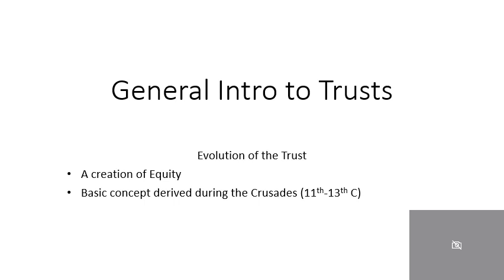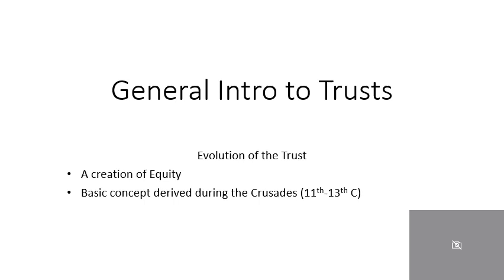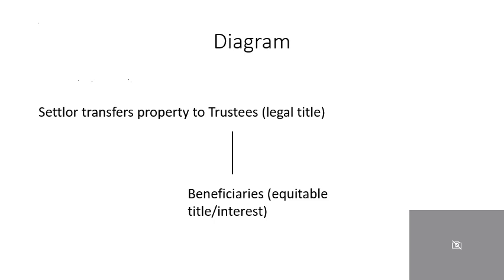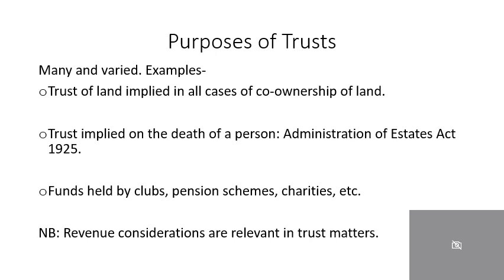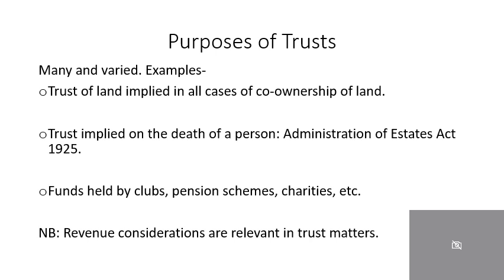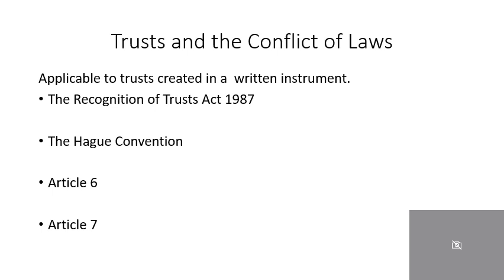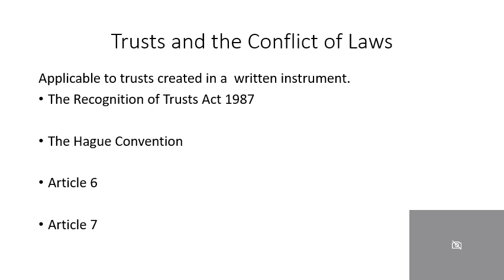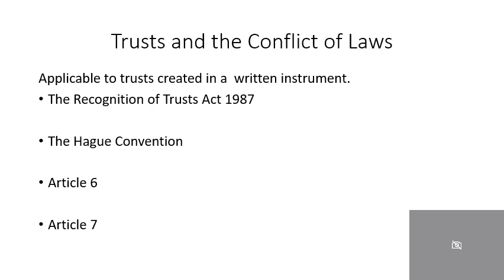3 Intro to Trusts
A brief introduction to the evolution of the equitable concept of trusts in English law.

Lecture notes:
GENERAL INTRODUCTION TO TRUSTS

Under a trust, in the most general terms, trustees who get no benefit therefrom, are required to hold property of which they are the legal owners for the benefit of other persons - the `cestuis que trust` or the beneficiaries.  The early common law refused to recognise this situation, so that from the end of the 14th century the Chancellor intervened ordering trustees to carry out the wishes of the donor, failure to do so being a contempt of court.  In developing the trust, equity in general followed the law by permitting equitable estates to be created corresponding to the legal estates recognised in the common law courts.  These were commonly subject to rules corresponding to those applicable to the equivalent legal estates.

1. PURPOSES OF TRUSTS

Law of Property Act 1925; Trusts of Land and Appointment of Trustees Act 1996 - a trust arises in all cases of beneficial co-ownership of land.

A trust arises when someone dies: Administration of Justice Act 1925

Clubs, societies and unincorporated bodies of all kinds, pension schemes and most charities commonly have their funds and property vested in trustees, time-share apartments, small investors can have a varied portfolio by investing in a unit trust.

In the complexity of modern society there are few aspects of human activity that do not run more smoothly through the assistance of the trust concept.

Per Roxbugh J in Re A Solicitor - "as the principles of equity permeate the complications of modern life, the nature and variety of trusts ever grow"

2. EQUITABLE RULES AS TO PRIORITIES.

Depends in the first instance on the type of property being dealt with.  Since 1925 they have been affected by statute.

Basic equitable rules:-

(i) Estates & interests rank in order of their creation - this is the primary rule.
(ii) A legal estate may gain priority over an earlier equitable interest - but only if he can prove he is a bona fide purchaser.
(iii) Competing equities rank in date order.
Cave v Cave (1880) 15 Ch D 639.

3.   TRUSTS AND TAXATION.

Revenue considerations must be taken into account in trust matters, particularly when the creation of a trust is under consideration.

Tax evasion v Tax avoidance

Levene v IRC [1928] AC 217

Re Weston’s Settlement [1969] 1 Ch 223 – per Lord Denning “The avoidance of tax may be lawful but it is not a virtue"

4. TRUSTS & THE CONFLICT OF LAWS

The Recognition of Trusts Act 1987
Brought into force the main provisions of the Hague Convention on the law applicable to trusts.  Only applies to trusts with a written trust instrument.

The Hague Convention (signed 1985 – came into force 1992)
The purpose of the relevant sections is to establish common principles between states.
Effect: any civil state that signs the Convention will recognise the trust as a valid concept.

Article 6 – “the Trusts shall be governed by the law chosen by the settlor.  That choice can be express or implied by the terms of the instrument or implied by the circumstances of the case”.

For example, all trusts in the UK are likely to be governed by UK law.  If there is uncertainty then we move to …

Article 7 “A trust shall be governed by the law with which it is closely connected”.
In ascertaining that, reference may be made to:-
a) The place of administration of the trust

b) Situs of assets of the trust

c) Place of residence/business of the trustee

d) Objects of the trust